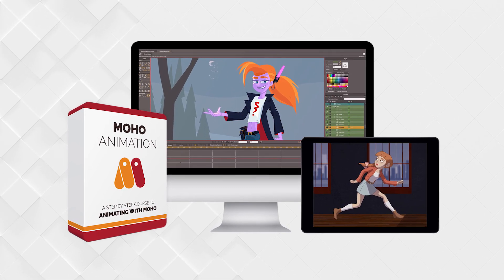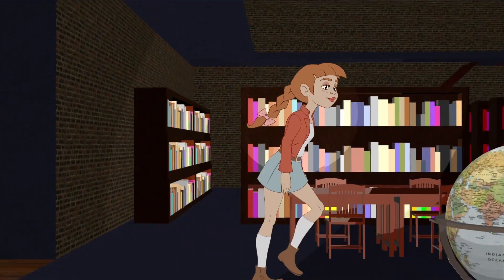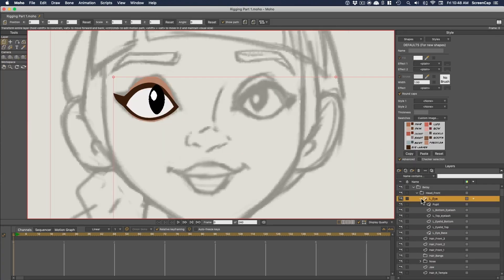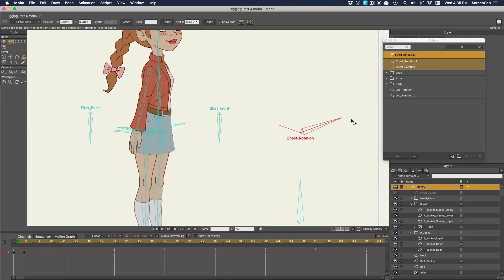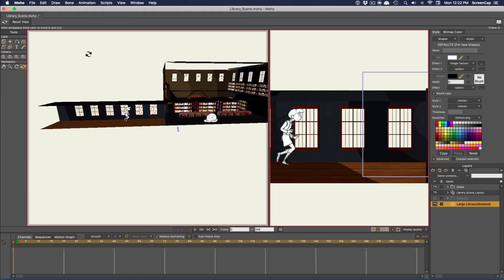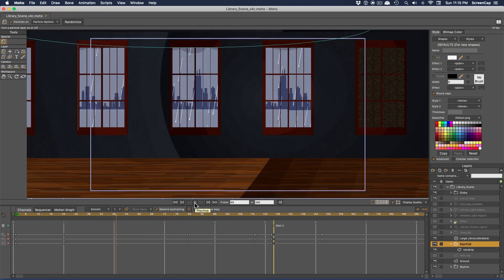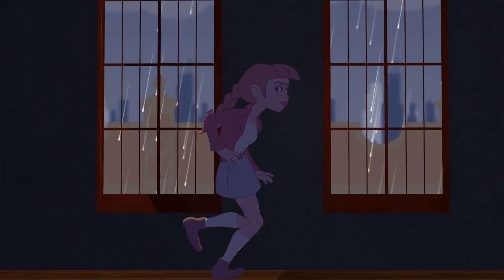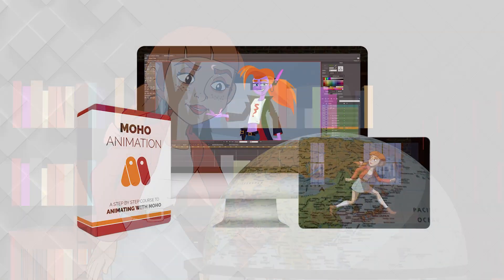[NEW!] Moho Animation Course!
We’re happy to announce our newest animation course – Moho Animation! A complete course to creating professional 2D animation using Moho animation software.

We’ve designed this course to be tailored specifically for aspiring animators, or professional animators transitioning from a different program.

Moho Pro is an incredibly robust professional-grade animation software, and can do pretty much anything in the realm of 2D vector animation. We’ve brought an amazing 2D animator to take you through this amazing journey, and I truly believe he created one of the best Moho animation courses out there.

This massive 38 video lessons course (spanning over five and a half hours) is all you need to get started animating with Moho.

What is Moho?
Moho, formerly known as Anime Studio, is a 2D animation software made by Smith-micro. Moho’s main selling point is its
ability to easily build and animate with rigged puppet characters.

It’s particular balance of ease of use and powerful features makes it a popular option for hobbyists, and while it’s
not an industry standard yet, it has been used on some major productions. Most notably Cartoon Saloon used Moho to
create their Oscar nominated feature films Song of the Sea, and The Breadwinner.

Moho is currently on Moho 13, which is what we’ll be using for this course. There are two versions of
Moho: Moho Pro, and Moho Debut.

We highly recommend Moho Pro. The key features that I think make the Pro version worth the upgrade are smart bones and smart warp. A big part of our lessons on rigging characters will focus on the powerful ways you can enhance your
character rigs with these features.

There’s also things like size limits and 3D objects support that make Pro much better suited for doing serious animation work.

Interface:
We’ll start by going over the Moho interface, learning about setting up a Moho project, some of the key panels, different types of layers, and the animation timeline.

Drawing Tools:
Before getting into animation, we’ll learn how to use the vector drawing tools in Moho. We’ll cover freehand drawing, gradients and masks.

Animation Tools:
We’ll spend a decent amount of time covering different animation tools and methods. We’ll learn about keyframes, easing types, using motion graphs and even different types of bones.

Rigging a Character:
We’ll rig a complete character from scratch. We’ll import the artwork for the character and construct an entire bone system that can be manipulated for animation. That includes character turns, facial controls and lip syncing switches.

Animating a Scene:
When our character is ready for animation, we’ll set up our scene. We’ll sketch the key poses with hand drawn animation, then bring in a 3D model for the environment and animate our prepared Moho rig until we have a completed animated shot.

Exporting & Effects:
When our animation is ready, we’ll learn how to refine the look of our scene by adding particle effects, depth of field, and camera motion. We’ll then export our scene from Moho to get our final video output.

When can you buy it and how much will it cost?
The course comes out on  Tuesday September 22nd, and it will launch at a discounted price for the first 3 days. After that the price will go up and will never drop again.

The prices upon launch will be as follows:
Basic Package: includes just the course | $49 (will go up to $67)

Pro Package: includes the course + Animation Foundations | $67 (will go up to $97)

Master Package: includes the course + Animation Foundations + Storyboarding Foundations + Animation for Beginners ebook | $97 (will go up to $147)

If you’re at all interested in learning Moho, make sure to get the course when it launches next week to get the special launch price!